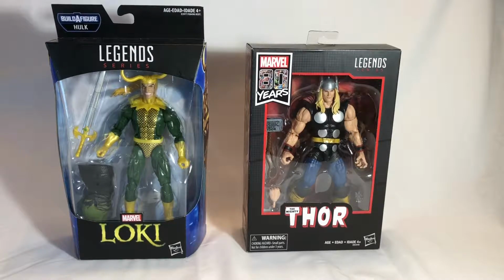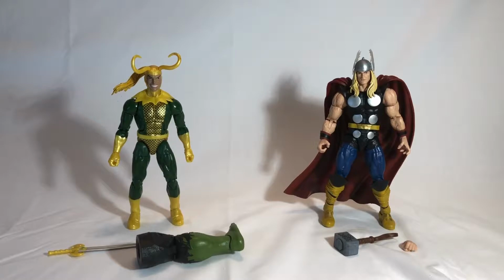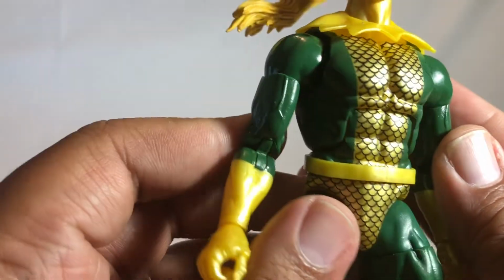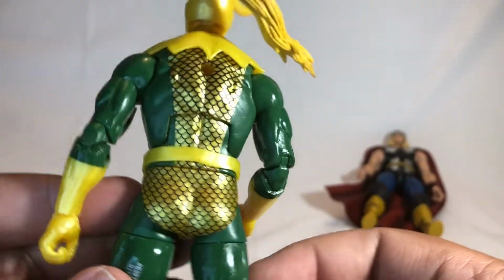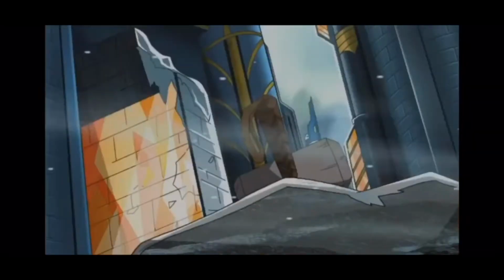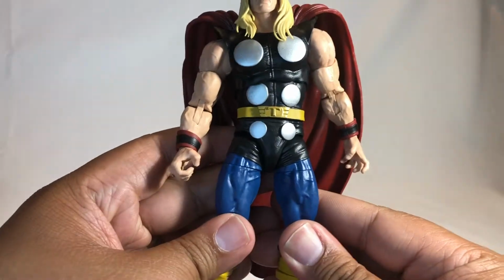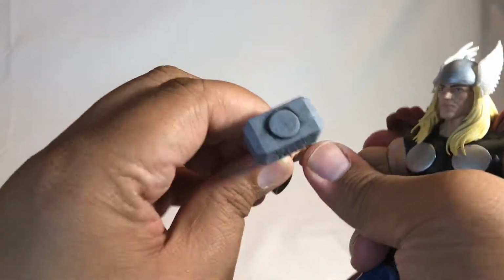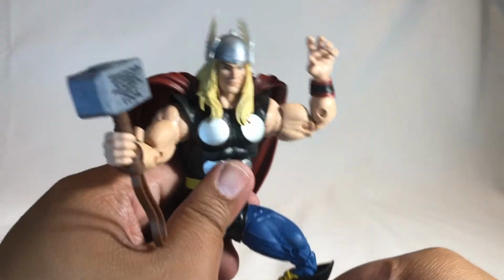80th Thor and Loki Endgame Figure Review Part 1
Marvel Legends 80th Anniversary Thor and Loki Endgame Wave Figure Review.